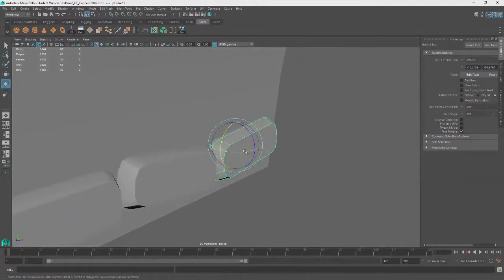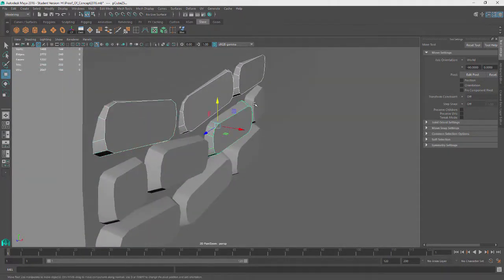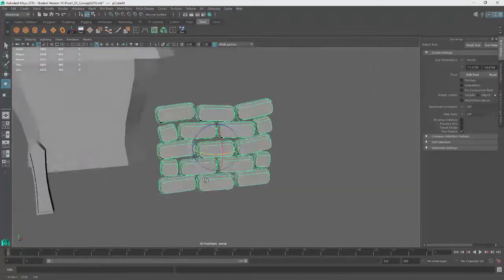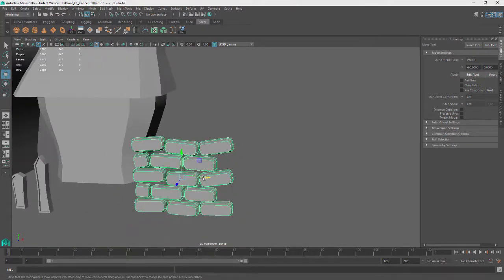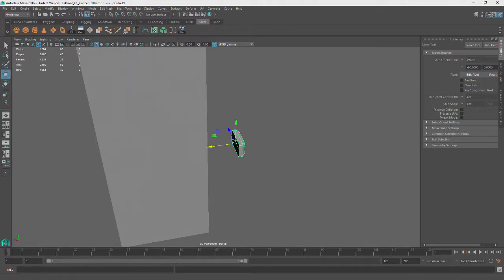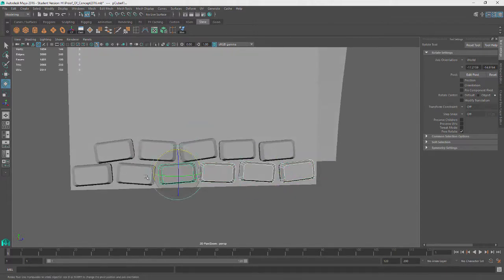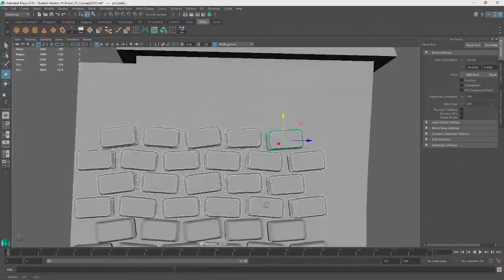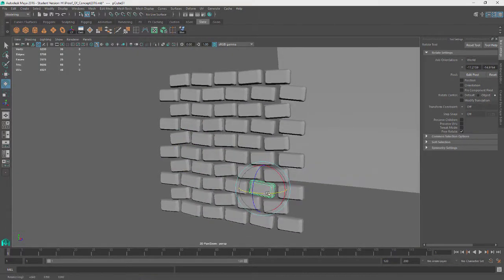Modular Environment Creation Part 10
Follow along as I go over my process for modular environment creation!